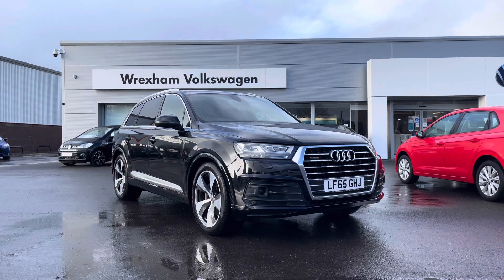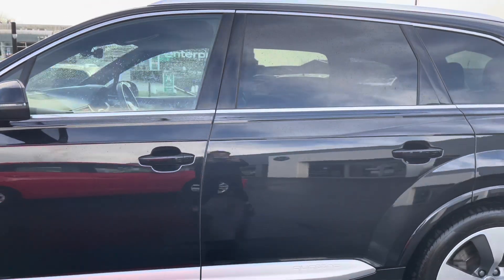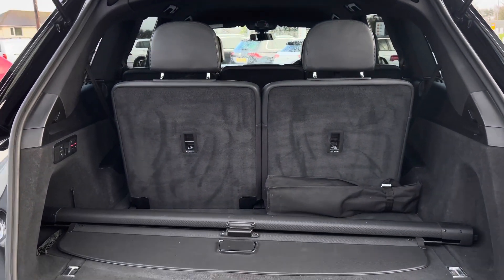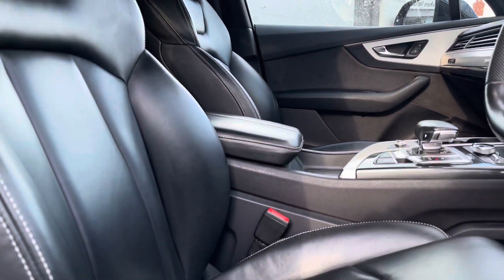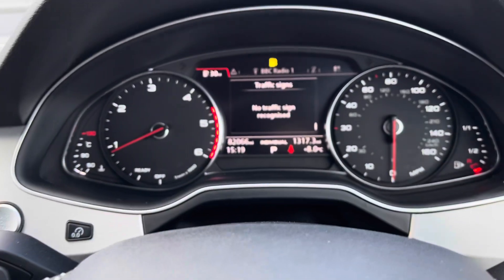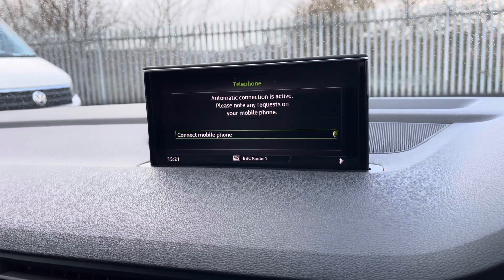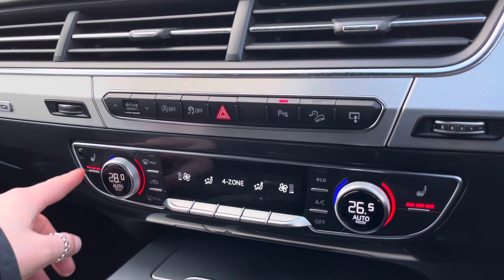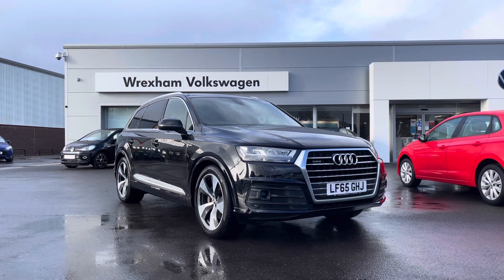Used Audi Q7 S Line 3.0 TDI Automatic Black | Wrexham Volkswagen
Just arrived in stock this fantastic Audi Q7 S Line 3.0 TDI Automatic in Black paint, is now available for sale from Wrexham VW.

Reg number: LF65GHJ
Fuel: Diesel
Transmission: Automatic
Engine size: 3.0L

Upgrades:
21" 5 arm turbine design alloy wheels
Valcona leather upholstery
Bose 3D sound system
Dynamic package